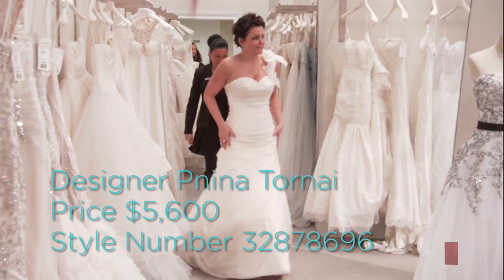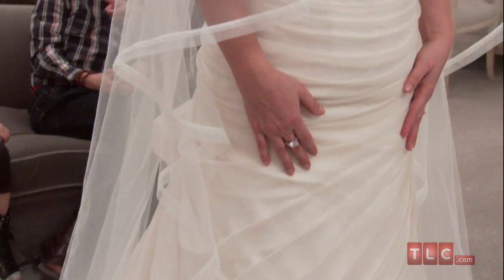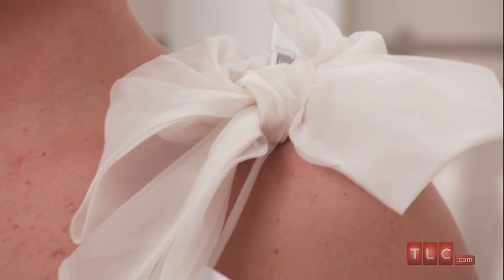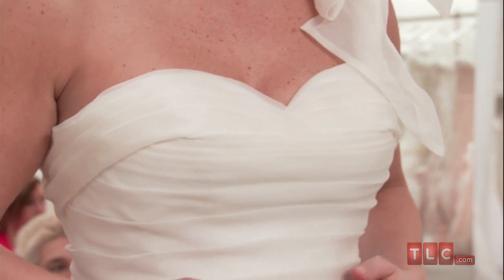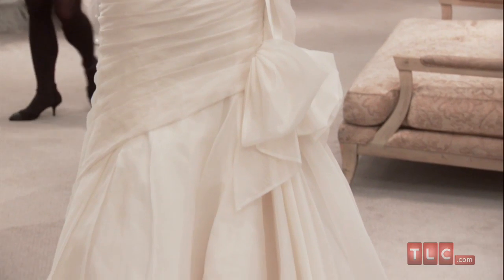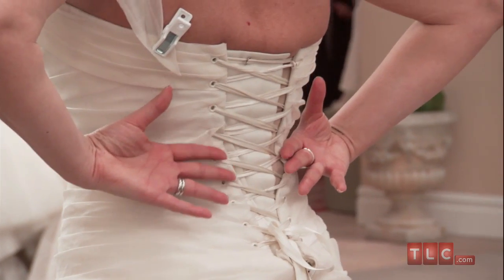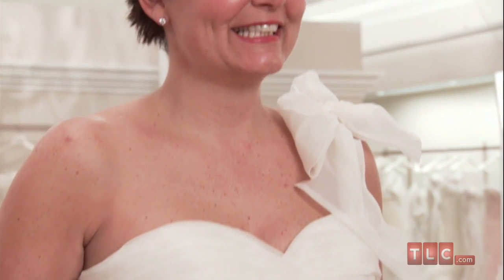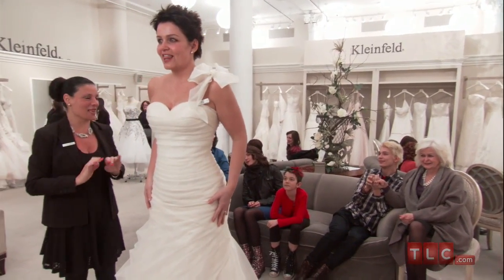Wedding Dress Tips - Fashion-Forward Bows | Say Yes to the Dress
This fashion-forward Pnina Tornai gown is a knockout mermaid silhouette guaranteed to look sexy on any body type. Bows at the shoulder and train add a demure touch to the style. | For more Say Yes to the Dress,